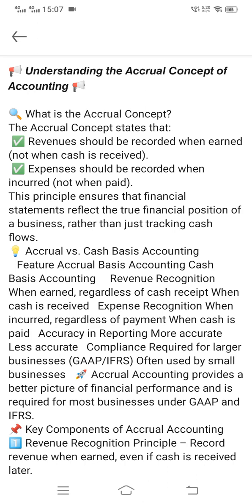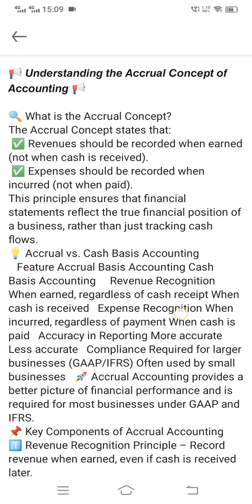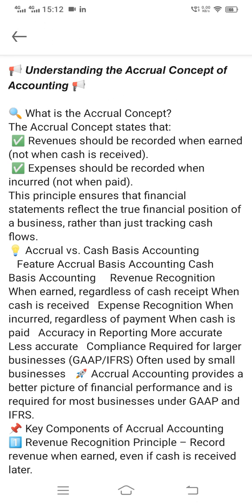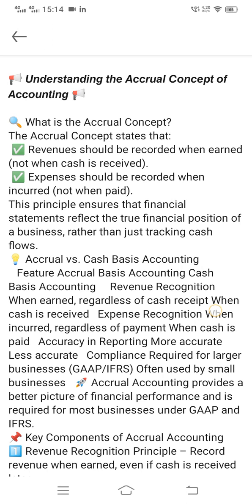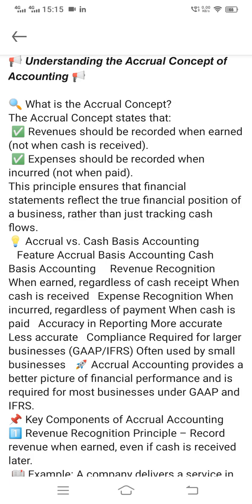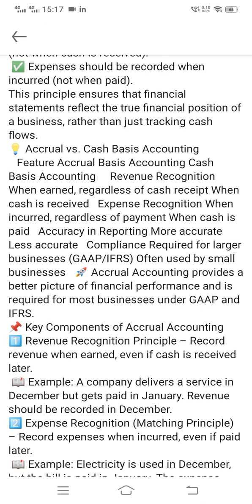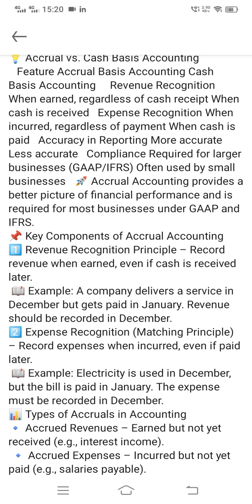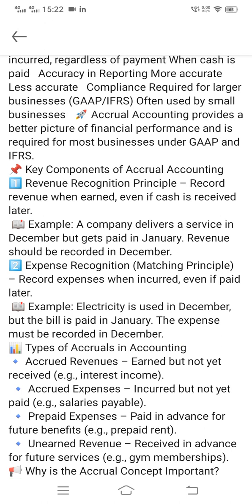Accrual Concept in Accounting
📢 𝙐𝙣𝙙𝙚𝙧𝙨𝙩𝙖𝙣𝙙𝙞𝙣𝙜 𝙩𝙝𝙚 𝘼𝙘𝙘𝙧𝙪𝙖𝙡 𝘾𝙤𝙣𝙘𝙚𝙥𝙩 𝙤𝙛 𝘼𝙘𝙘𝙤𝙪𝙣𝙩𝙞𝙣𝙜 📢

🔍 What is the Accrual Concept?

The Accrual Concept states that:

 ✅ Revenues should be recorded when earned (not when cash is received).

 ✅ Expenses should be recorded when incurred (not when paid).

This principle ensures that financial statements reflect the true financial position of a business, rather than just tracking cash flows.

💡 Accrual vs. Cash Basis Accounting

   Feature Accrual Basis Accounting Cash Basis Accounting     Revenue Recognition When earned, regardless of cash receipt When cash is received   Expense Recognition When incurred, regardless of payment When cash is paid   Accuracy in Reporting More accurate Less accurate   Compliance Required for larger businesses (GAAP/IFRS) Often used by small businesses   🚀 Accrual Accounting provides a better picture of financial performance and is required for most businesses under GAAP and IFRS.

📌 Key Components of Accrual Accounting

1️⃣ Revenue Recognition Principle – Record revenue when earned, even if cash is received later.

 📖 Example: A company delivers a service in December but gets paid in January. Revenue should be recorded in December.

2️⃣ Expense Recognition (Matching Principle) – Record expenses when incurred, even if paid later.

 📖 Example: Electricity is used in December, but the bill is paid in January. The expense must be recorded in December.

📊 Types of Accruals in Accounting

🔹 Accrued Revenues – Earned but not yet received (e.g., interest income).

 🔹 Accrued Expenses – Incurred but not yet paid (e.g., salaries payable).

 🔹 Prepaid Expenses – Paid in advance for future benefits (e.g., prepaid rent).

 🔹 Unearned Revenue – Received in advance for future services (e.g., gym memberships).

📢 Why is the Accrual Concept Important?

✅ Accurate Profit Measurement – Matches income with related expenses.

 ✅ Better Decision-Making – Investors, managers, and stakeholders get a clearer financial picture.

 ✅ Compliance with Accounting Standards – Required for financial reporting under IFRS & GAAP.

 ✅ Prevents Manipulation – No misleading revenue or expense recording.

❌ Recognizing revenue only when cash is received.

 ❌ Forgetting to record expenses incurred but not paid.

 ❌ Misclassifying accruals and prepayments.

 📌 Follow Dolly Kumari for more simplified accounting insights! 📊✅

🚀 Exciting News! 🚀

I'm thrilled to announce the launch of my YouTube channel, where I'll be sharing my experience, insights, and practical knowledge in finance and accounting. Whether you're a beginner or a professional, my goal is to simplify complex concepts and help you grow in your career.

Your support is truly appreciated! 🙌😊